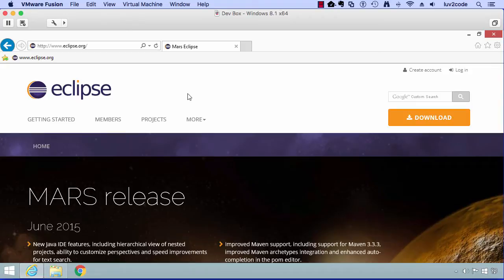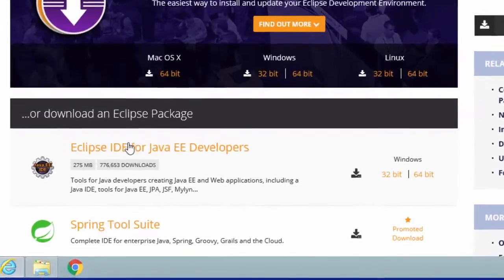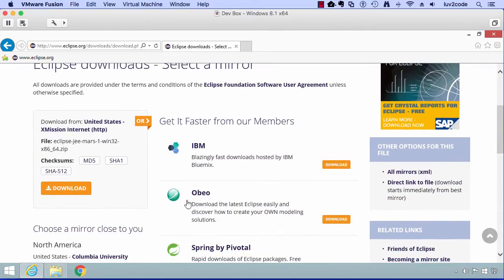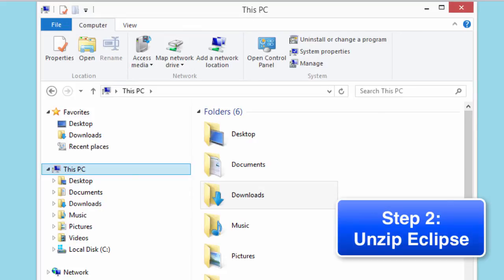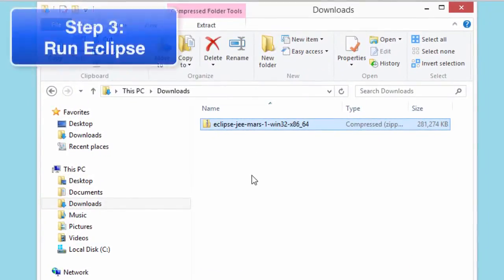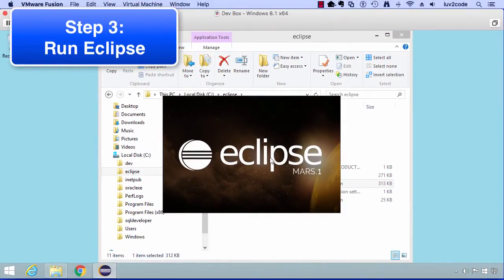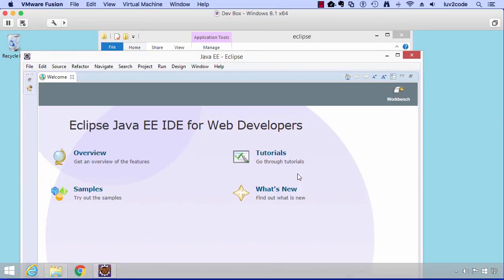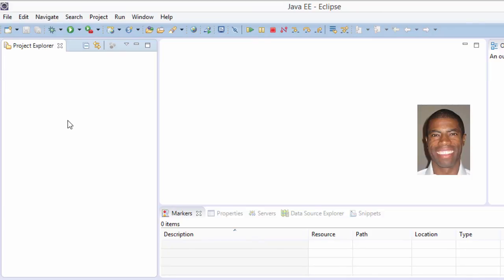07 JSP Tutorial #7 Install Eclipse on MS Windows